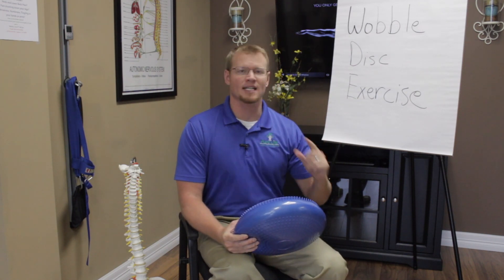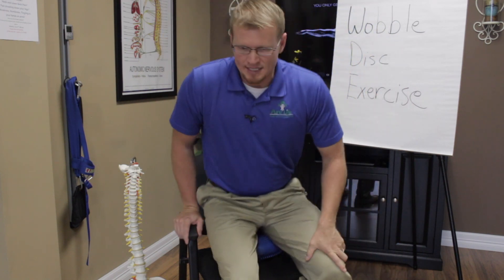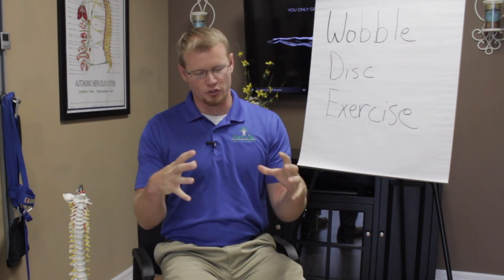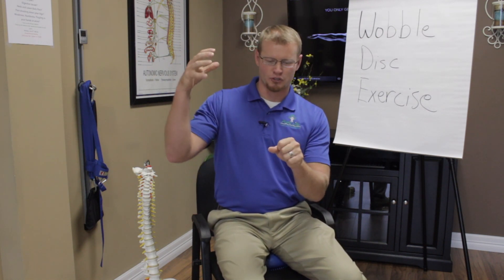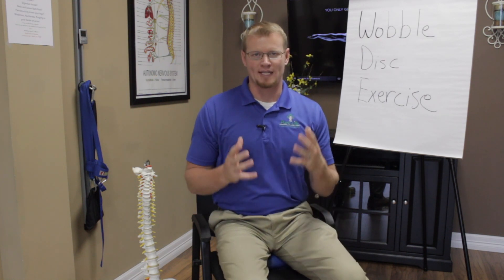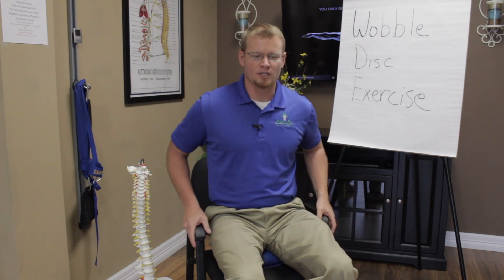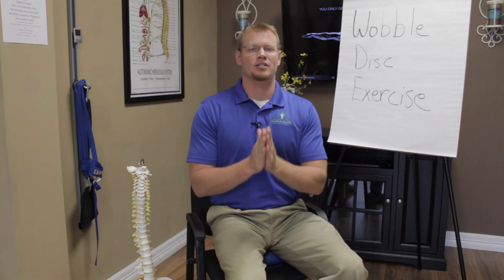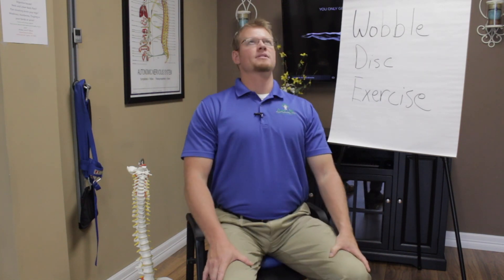Episode 10: Core and Postural Strength (Season 1)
One of the most commonly degenerated discs in the spine is in the low back (L5-S1).  The more sedentary we become, the more overweight we become, the less core and postural strength we have, the less imbibition our discs get, and the more they degenerate.  It's a vicious cycle!  One exercise that can lower your risk for low back degeneration is the Wobble Disc Exercise... This is the final episode of Season 1.